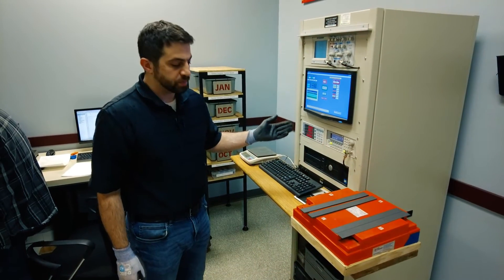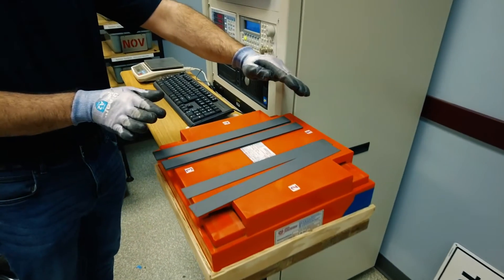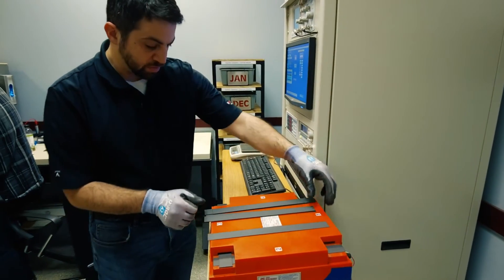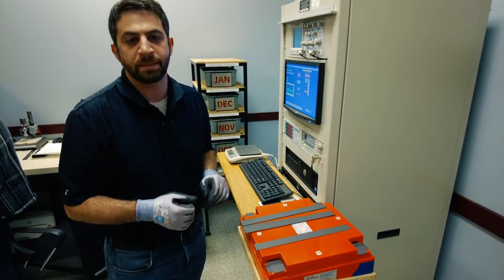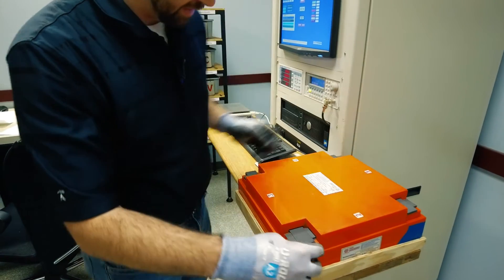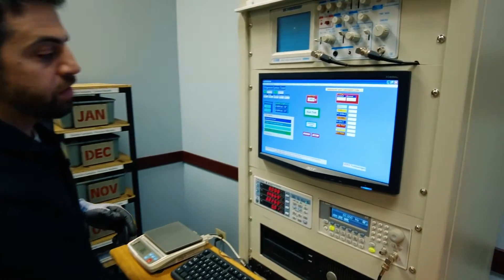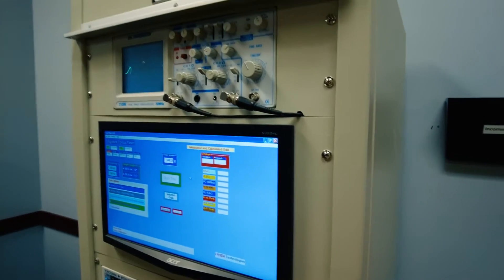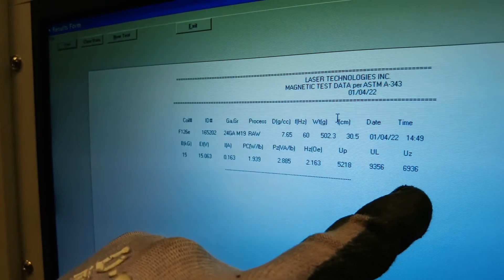Epstein Test governed by ASTM A343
An Epstein tester, also known as an Epstein bridge, is used to measure the magnetic properties of various materials. The device consists of four loops of coiled wire, and we stack sheared pieces of material in both the grain and transverse directions, alternating between them to ensure everything is seated correctly. We input certain parameters such as magnetic flux density, frequency, power, and current, and measure the power and current received to determine the material's core loss permeability and other magnetic properties. We can test at different frequencies and magnetic flux densities, and in this test, we use the standard 15 kilogauss. Once the test is complete, we look at the watts per pound core loss and various permeability numbers. Watch the video to learn more about how an Epstein tester works and how it's used to measure magnetic properties.